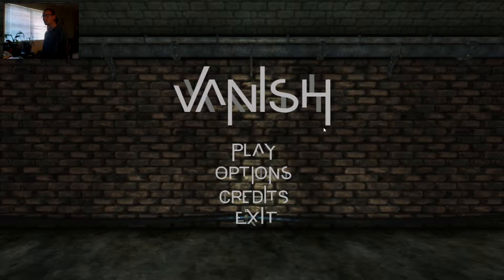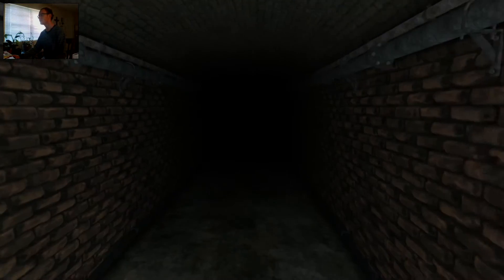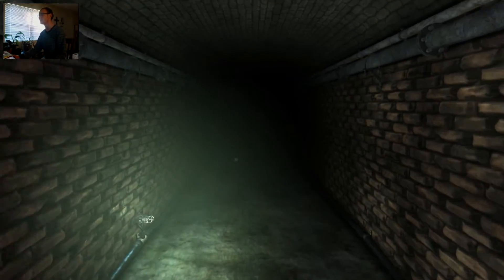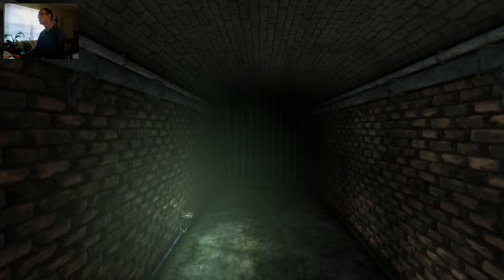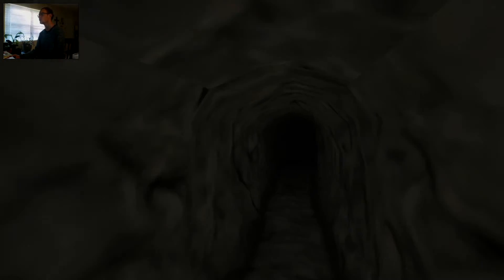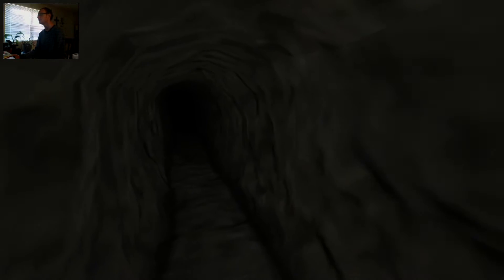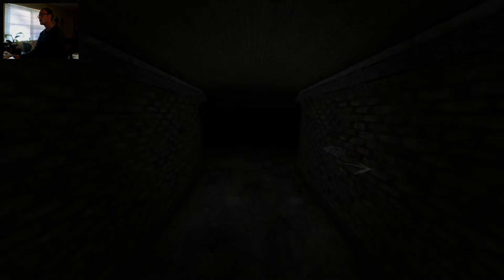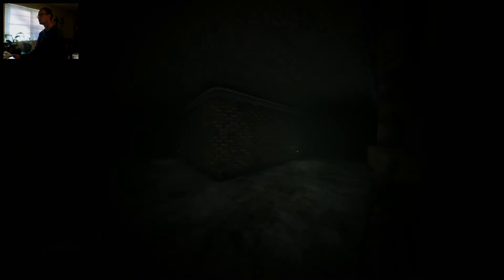I made it thus far | Vanish | Part 3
Hopefully I can make it to the end in the next video!